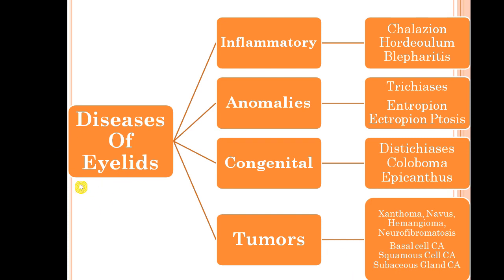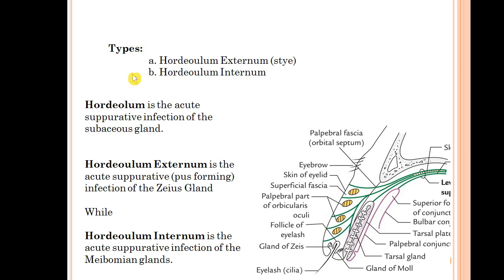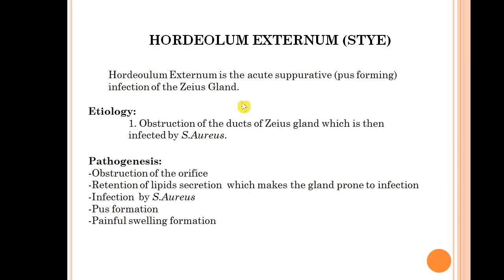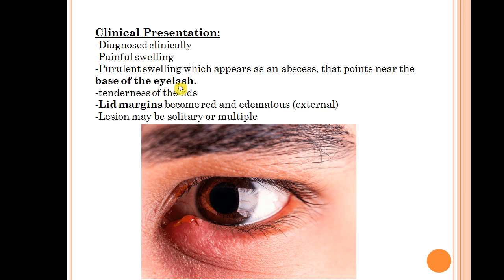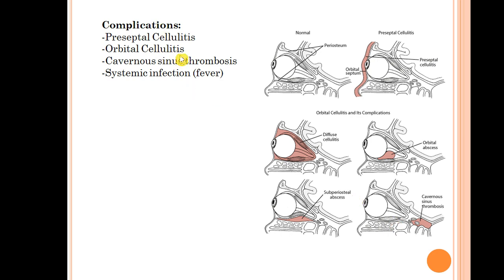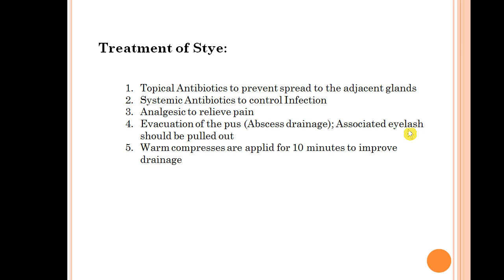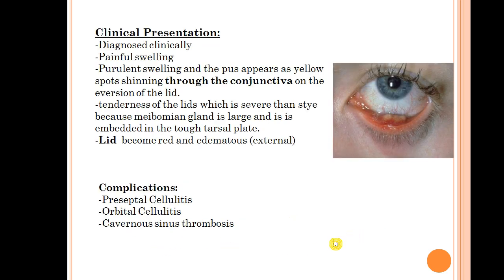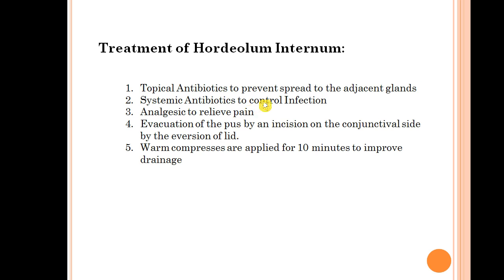Diseases of Eyelids 2 Hordeolum (Hordeolum externum and Hordeolum Internum)